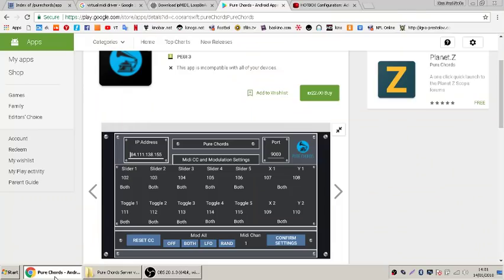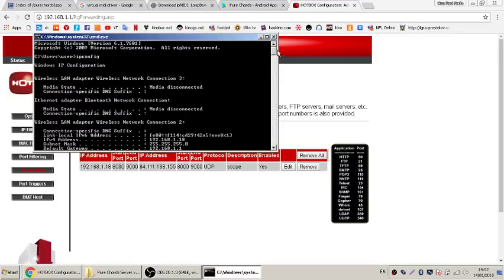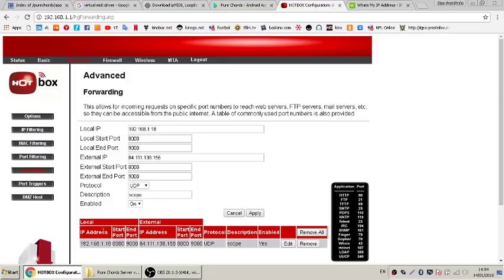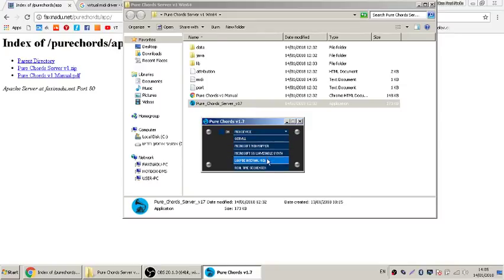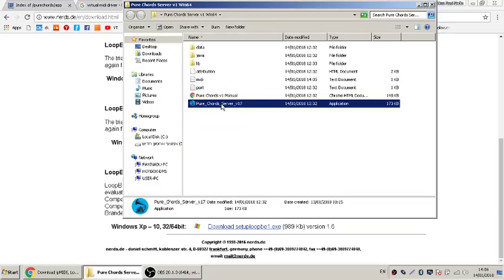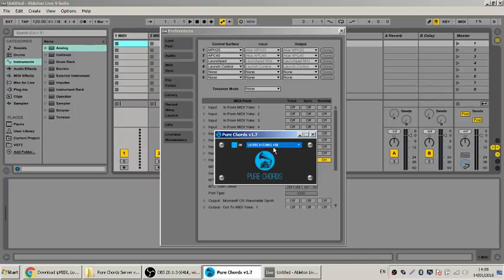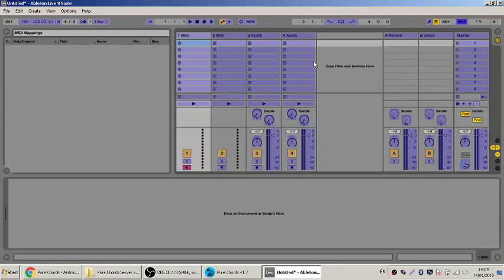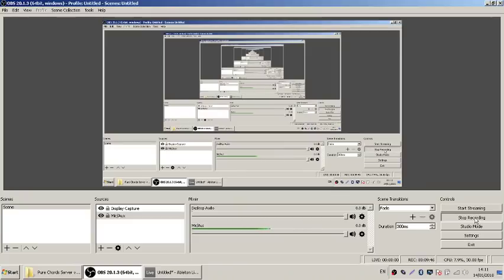Pure Chords Android Keyboard and Controller - 9 In Depth Setup Step By Step Explanation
Pure Chords is the smoothest and easiest ever music keyboard and controller. Control your DAW, VSTi, hardware, software - anything that can be controlled by MIDI!

- NO hassle fiddling with OSC messages!
- NO hassle fiddling with dodgy setting up!
- WORKS straight out-of-the-box-plug-n-play!

Pure Chords is the smoothest and easiest ever OSC keyboard and controller

- Download and install the Pure Chords app on your Android device.
- Download the Pure Chords Server computer program.
- If applicable set your firewalls and routers to point port 9000 at your computer. If you need to know the specific computer IP for that - click start, type in cmd, click enter, type in ipconfig, click enter and your computer’s ip within your network will show as the IPv4 address.
- Open the Pure Chords Server. If your firewall asks permission for the server to use the internet, allow it passage.
- Select the MIDI output driver you would like to use. You must have available MIDI drivers for both your DAW and Pure Chords if you would like to use your phone to control DAW plugins. If that is not available with your setup look into a virtual midi driver like loopMIDI, LoopBe1 or Hubi's Loopback MIDI Driver (or any other) to add some virtual drivers.
- Open the Pure Chords app.
- Navigate to the app’s settings page and set your IP address. You can use to get this quickly.
- Match the port and instance number between the app and the server.
- Assign the MIDI channel and any MIDI CC numbers you would like to use.
- Confirm settings and return to the app’s main page. That’s it!
- Remember - each time you update the app check to see if the server has been updated too!